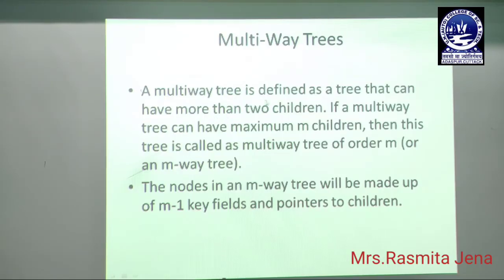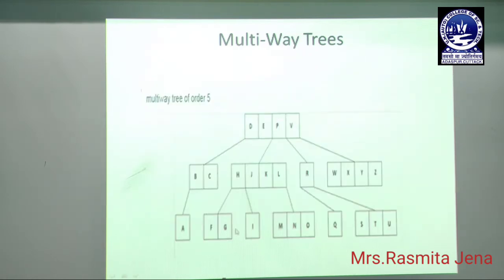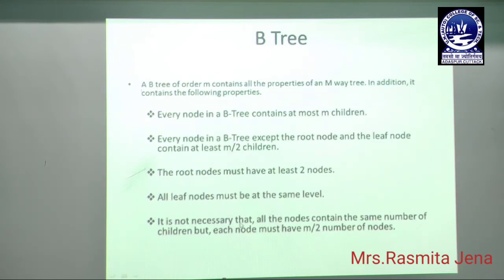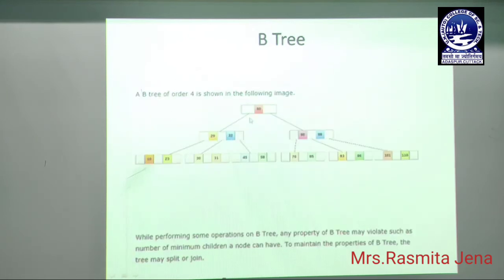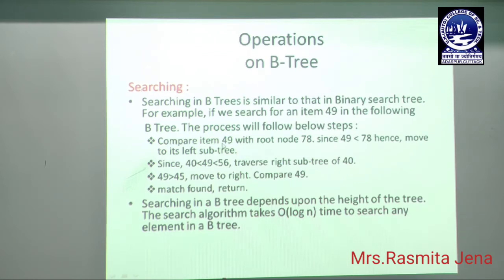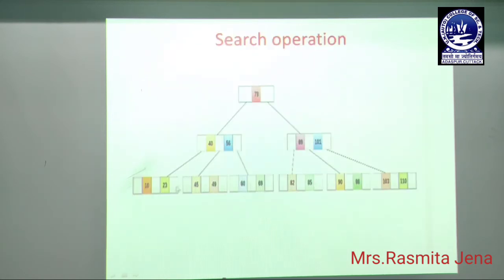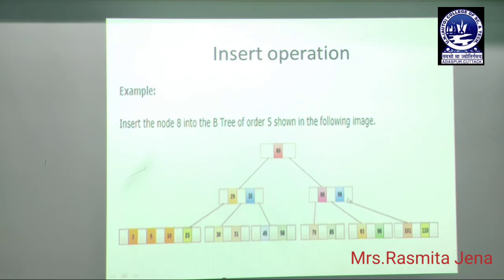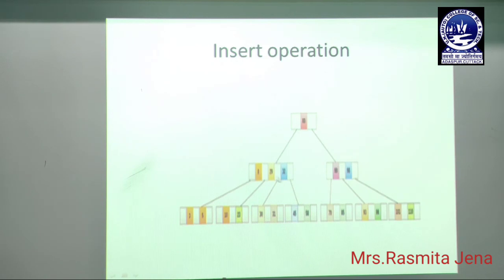Data Structure | M way search Tree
This video describes Data Structure | M way search Tree. This video is made by Mrs.Rasmita Jena, Dept. of Computer Science.